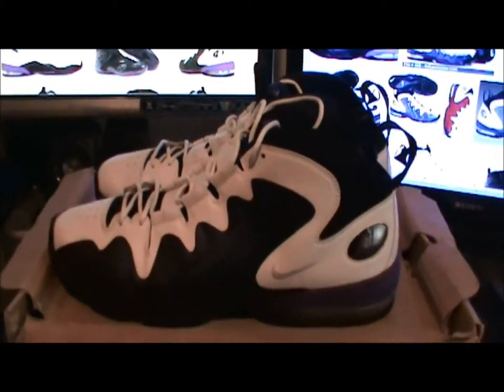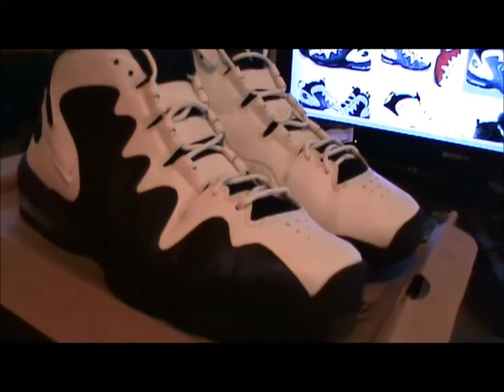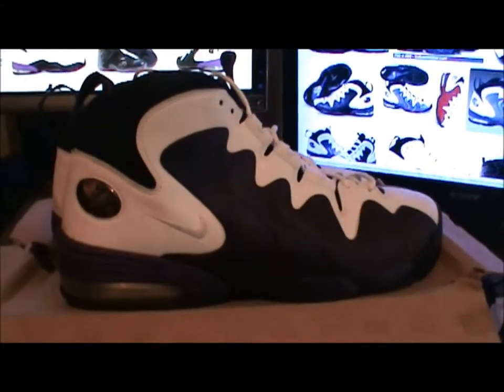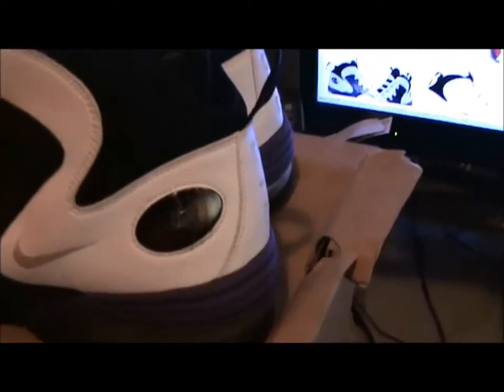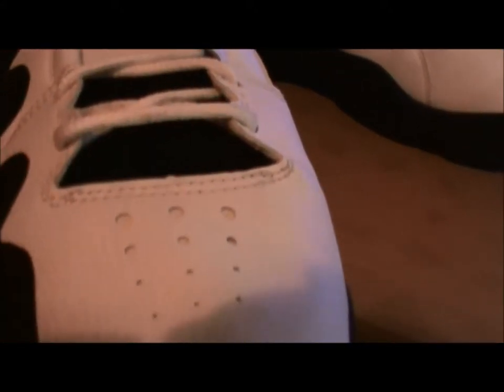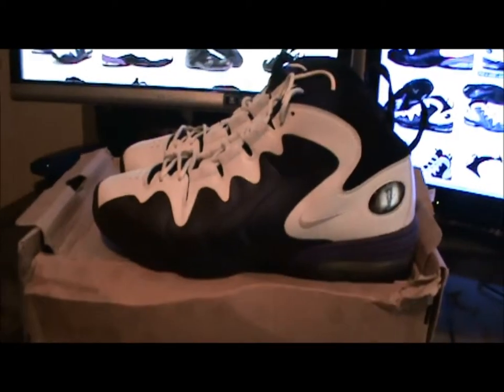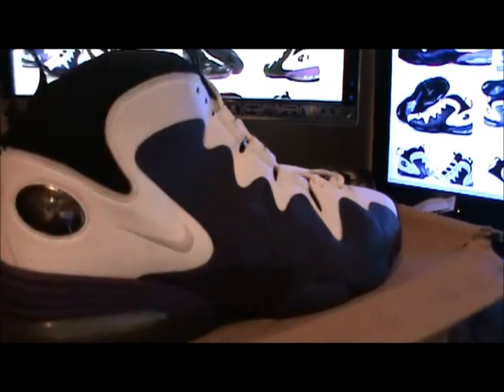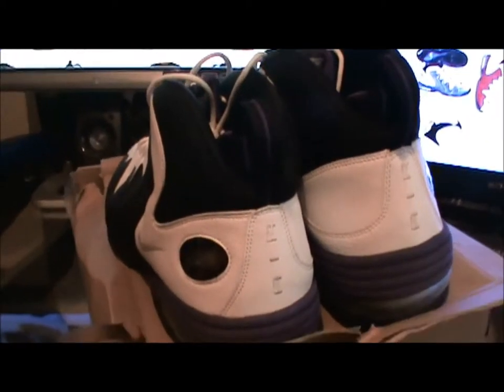THE OG Nike Air Penny 3 EGGPLANT REVIEW